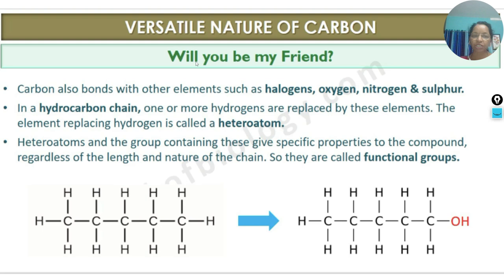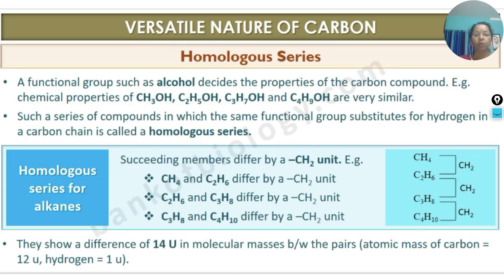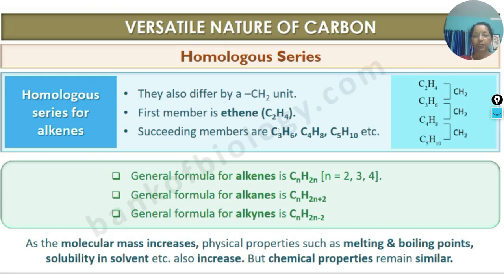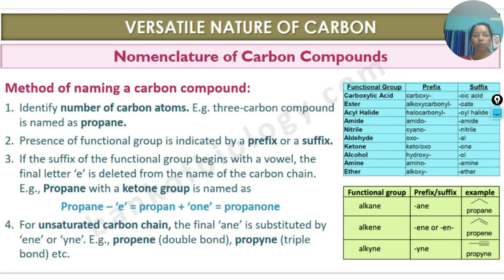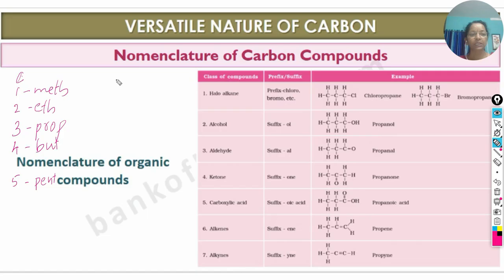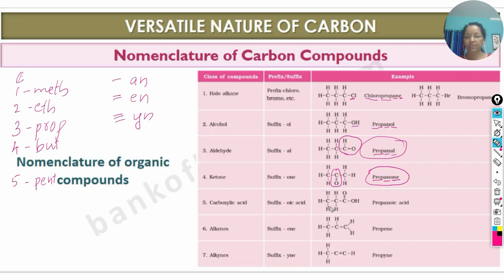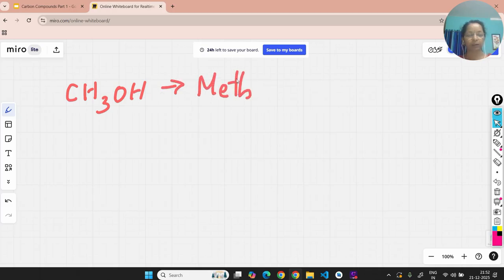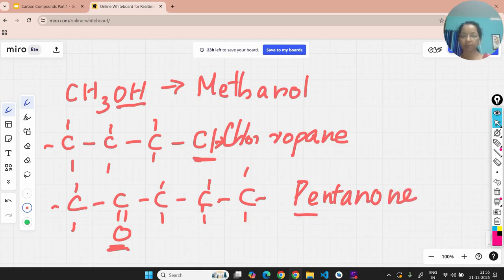ChemX- CBSE Class X Board Preparations -Carbon Compounds Nomenclature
Carbon Compounds  Nomenclature